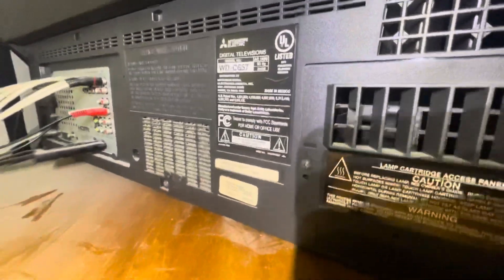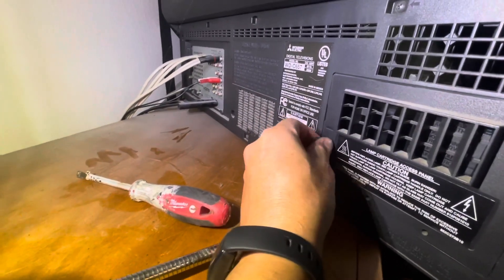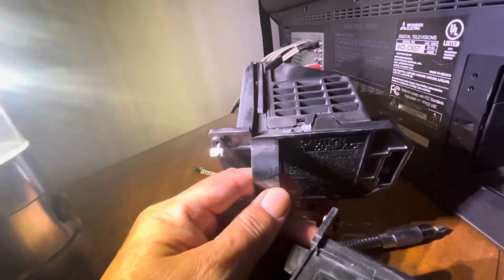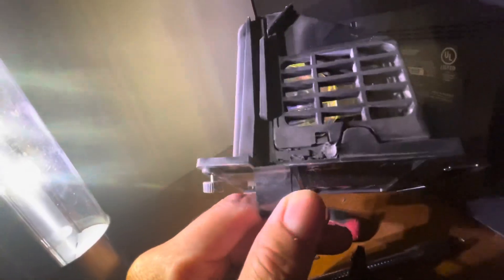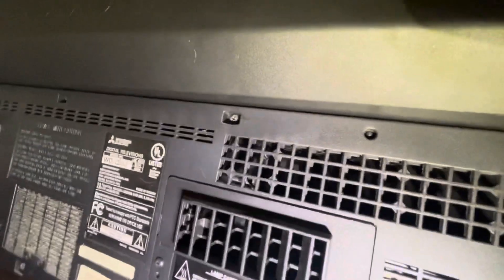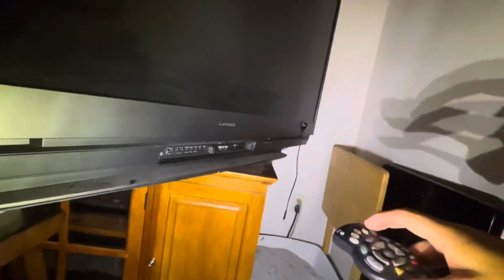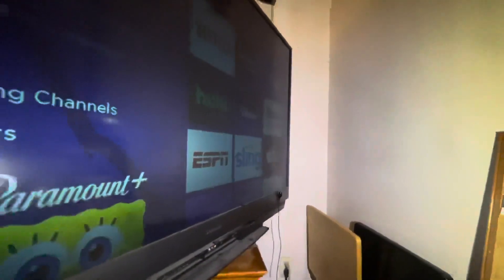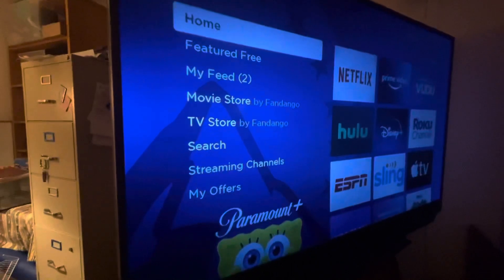Projection tv lamp replacement. 10 min + $30 Good tv for 10 more yrs. Lamp ordered on Amazon for $30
Easy fix.
DIY.
Do not throw away your projector tv.